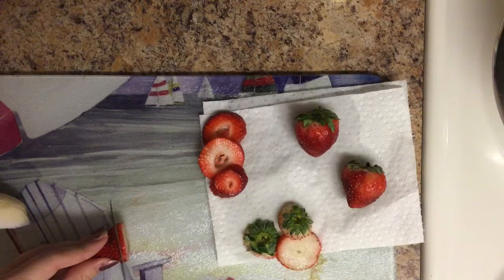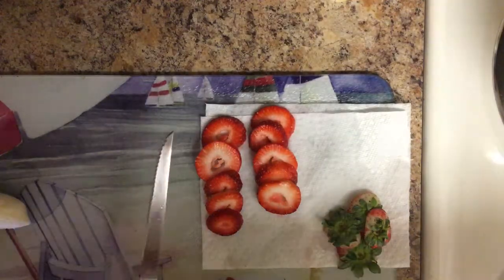On The Stove Oatmeal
Hi guys! Welcome back to my kitchen! This oatmeal was so yummy and I hope yall try it out!